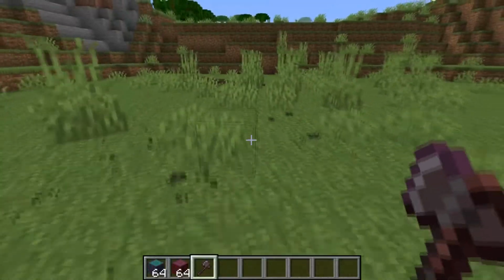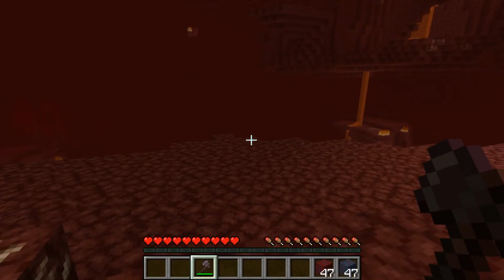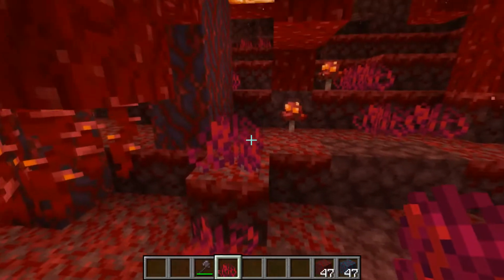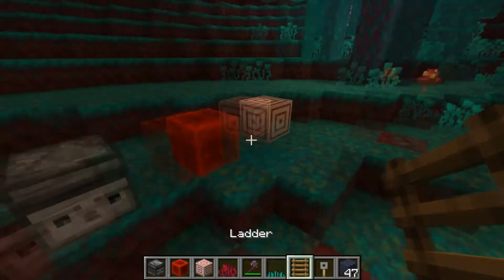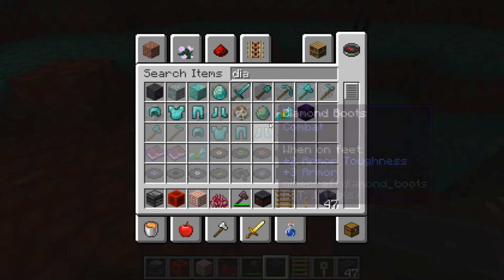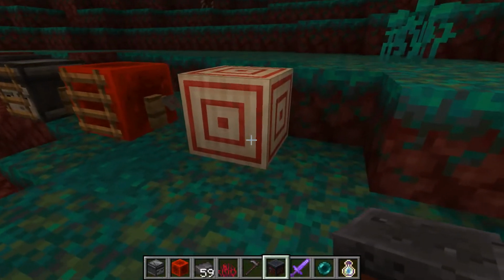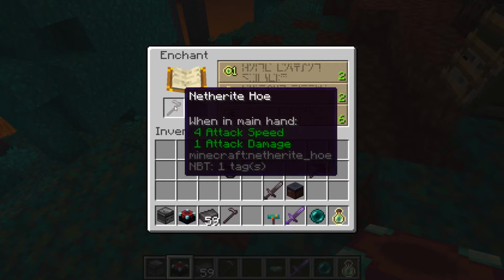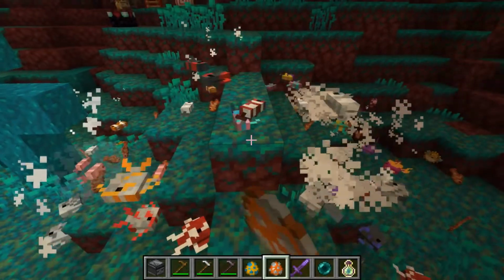Minecraft 1.16 - Snapshot 20w10a - Smithing Table & Hyphae!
In this video I show you everything on the smithing table and other additions in the 20w10a snapshot for 1.16!

The new 20w10a snapshot for minecraft 1.16 just released and there are lots of smaller things that have been added! The smithing table is now used to create the netherite armour. You can now craft hyphae with both crimson and warped stems as well as strip them. Lots of textures have been improved since the last snapshot. A lot of ambient sounds have been added to the nether and the item frame has two new tags: Invisible and fixed!